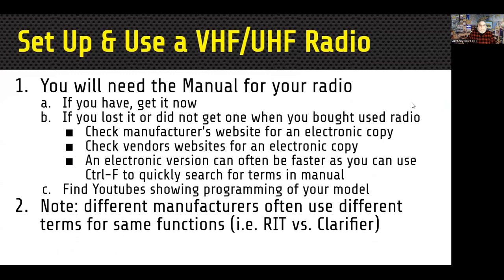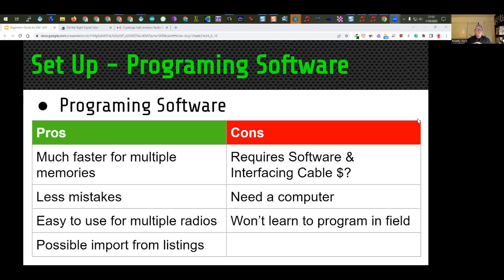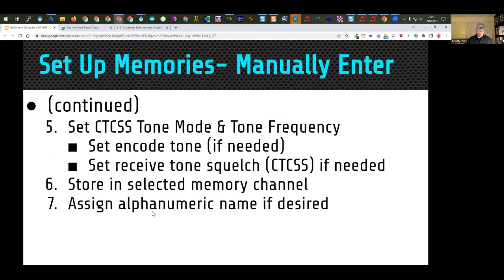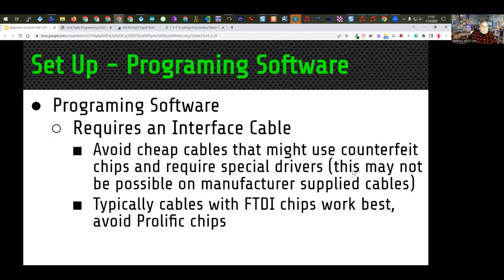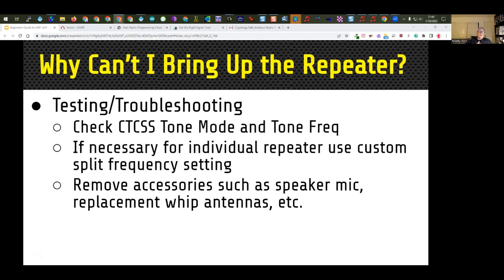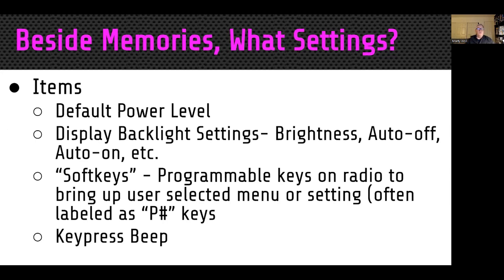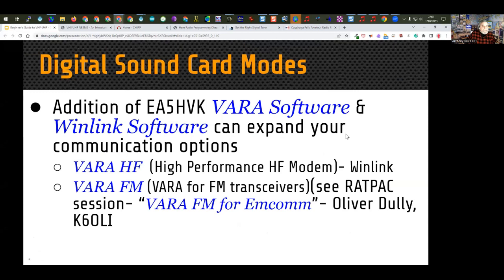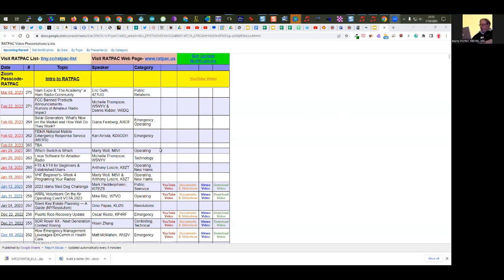VHF Beginner's- Week 4- "Programing Ham Radios, Digital Sound Card Modes, and More" - 1/18/2023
This part 4 orf 4 part series.
Speaker/Presenter: Marty Woll, N6VI & Anthony Luscre, K8ZT